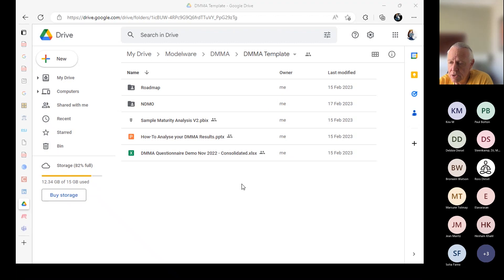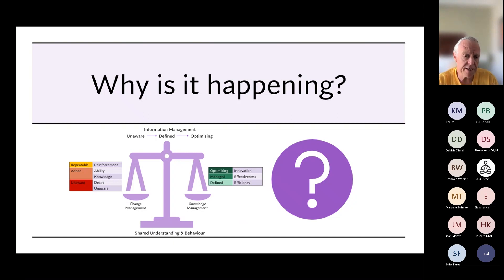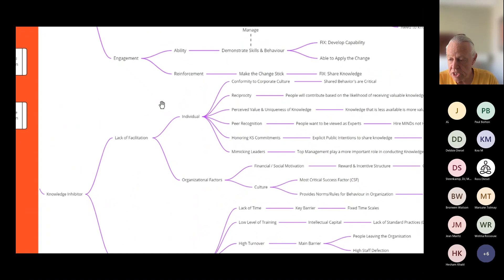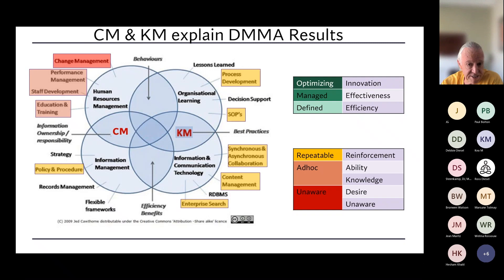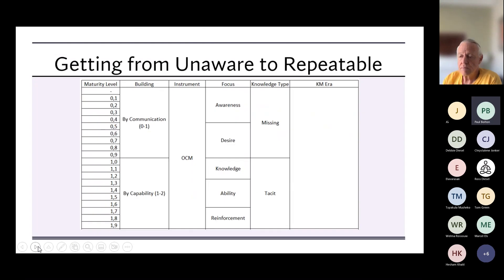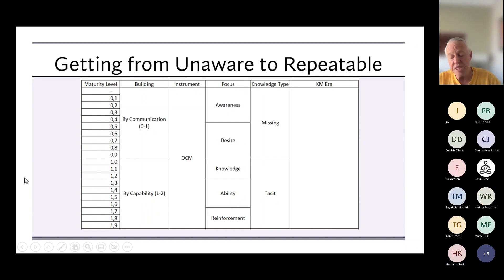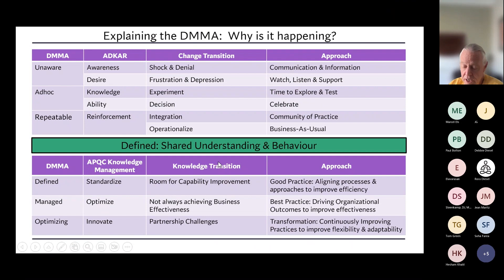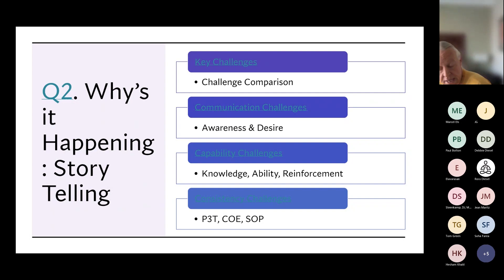Why Bother with DMMA for Data Management Professionals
This webinar outlines critical considerations for enhancing data management capabilities within organizations. Howard Diesel emphasizes the significance of data governance and the establishment of a Data Management Office (DMO) to ensure effective oversight. Key topics include the necessity of conducting a data management maturity assessment, implementing KPIs for continuous improvement, and understanding the impact of organizational culture on data performance.

The importance of qualitative assessments for developing junior staff and addressing risks associated with data quality are also highlighted. Furthermore, the webinar discusses the challenges of shadow IT, the need for standard processes, and the importance of educating staff on project scope. Overall, Howard presents a comprehensive perspective on the role of effective data governance in driving organizational success.

00:00:00 Change and Knowledge Management
00:07:03 The Importance of Change and Knowledge Management in Business Transformation
00:10:12 Challenges with Master Data Projects and the Need for Change Management
00:13:10 The Importance of Patience in Implementing Change in Organizations
00:16:24 The Importance of Facilitation and Change Management in Knowledge Management
00:19:25 The process of change management and efficiency improvement
00:22:49 Knowledge Management, Change Management, and Culture Assessment
00:25:51 The Importance of Engagement and Knowledge Management in Driving Transformation
00:29:09 Explanation of an Excel spreadsheet for assessing data strategy awareness and readiness
00:33:17 Reflecting on a Professional Discussion and Approaches to Communication
00:35:55 Strategies for Increasing Awareness and Knowledge of Deliverables and Procedures
00:38:43 Balancing Explicit Definition and Business Value in Knowledge Management
00:42:32 Analysis of Business Improvement Strategies
00:45:59 Challenges in Completing Deliverables and Building Capability
00:49:04 Maximizing Communication and Engagement in Change Management Process
00:52:34 Importance of Data Management in Business Strategy Development
00:55:41 The Relationship between Change Management and Cultural Legacy in Business
00:57:58 Challenges and Strategies for Data Management Maturity
01:03:01 Importance of Data Literacy and Roles in Data Management
01:06:51 Change Management and Data Governance
01:10:02 The Approach of Non-Invasive in a Regulatory Environment
01:14:22 Importance of Considering the Cost of Doing Nothing in Roi and Benefits Analysis

African Data Management Community Forum 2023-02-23